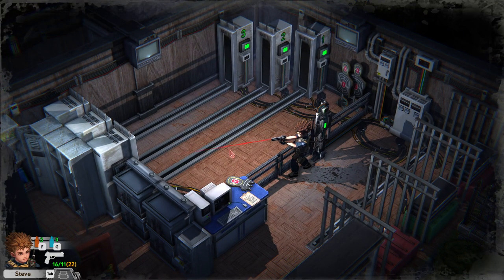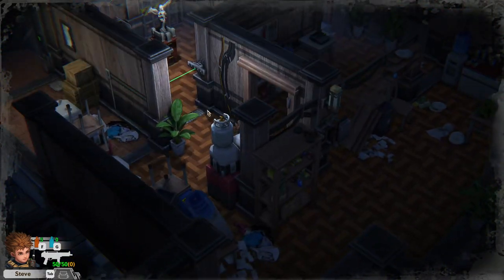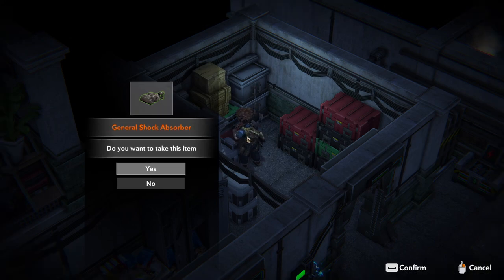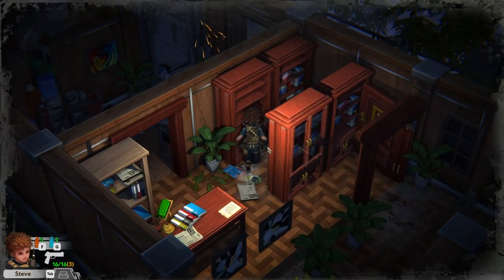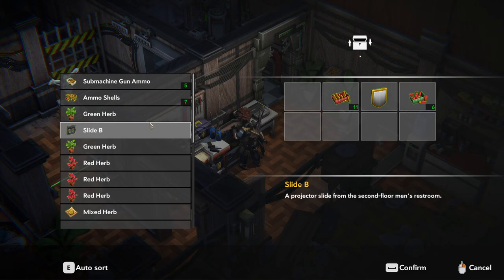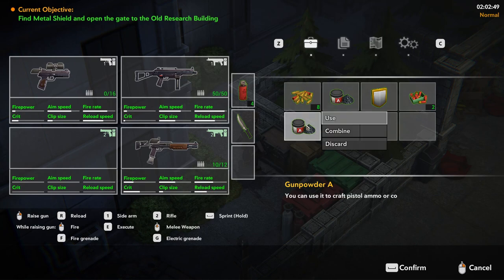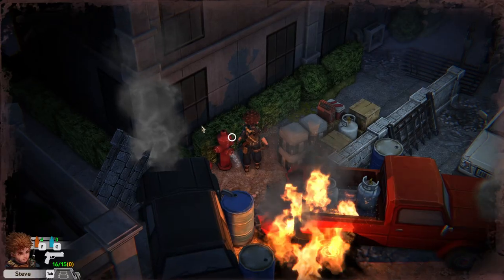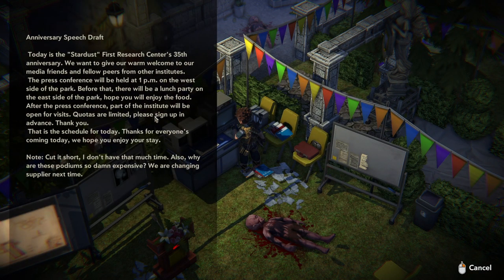Heaven Dust 2 - Lets Play Part 4 - Shooting Range Shotgun prize - Trader - Park - First gear